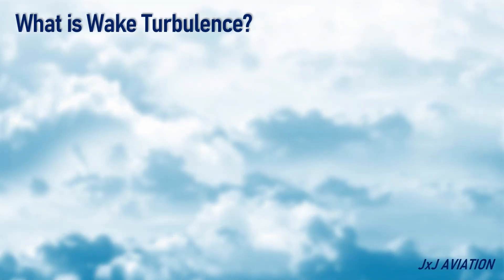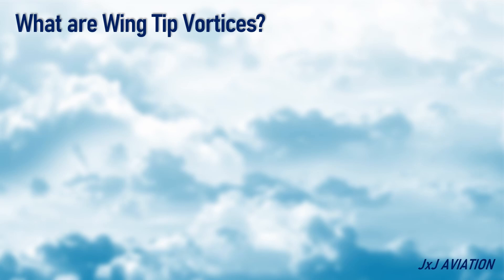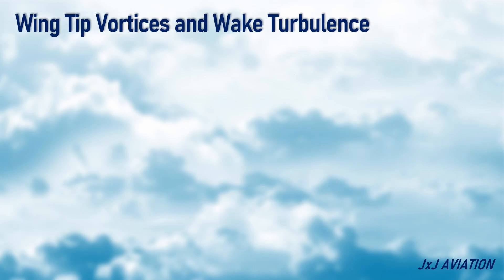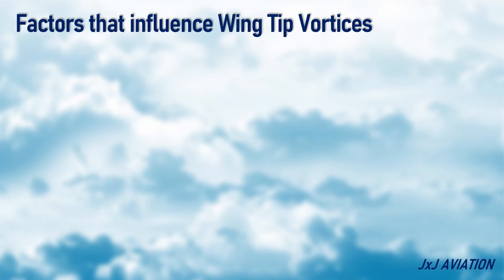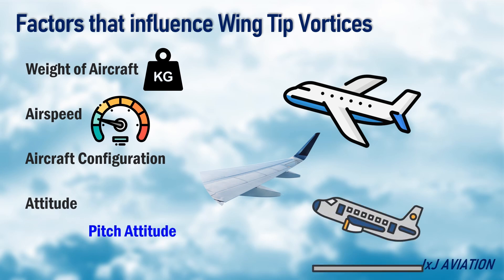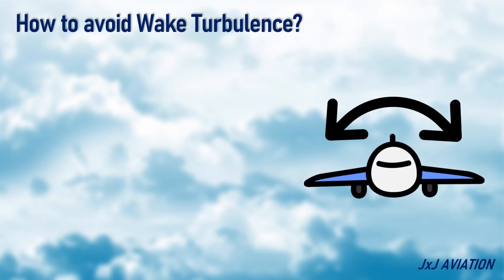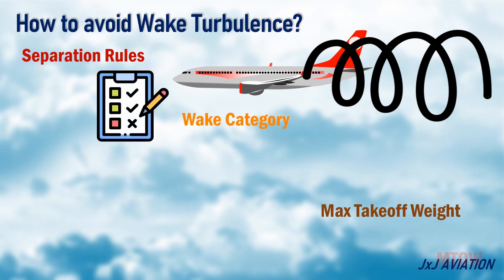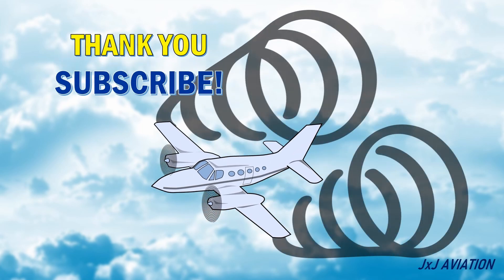What is Wake Turbulence? | Causes | Factors | Avoidance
Hi. In this video we look at what is wake turbulence. We see what are wing tip vortices which causes wake turbulence, the factors and the avoidance procedures depending on the wake category of an aircraft.